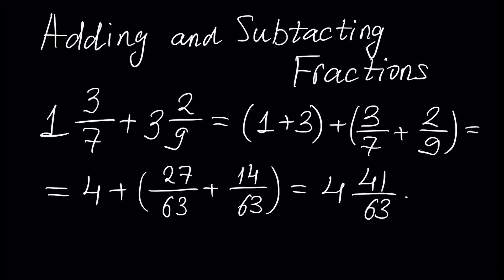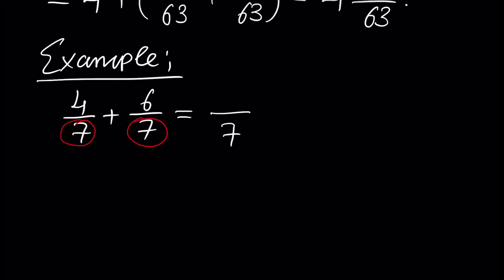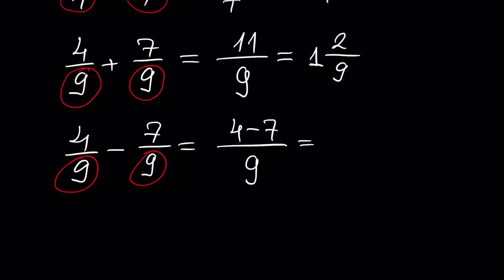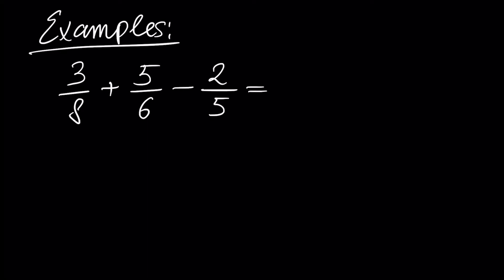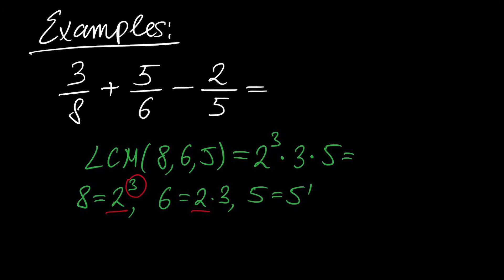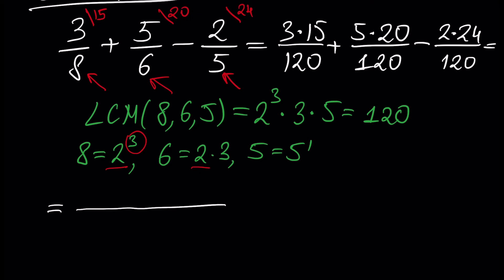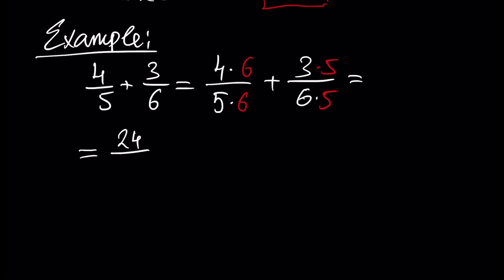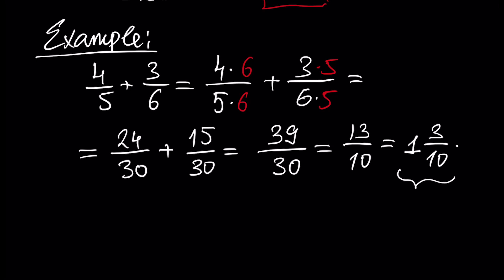Adding and Subtracting Fractions (Math Tutorial. Arithmetic #13 - part 1)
Description:
In this video tutorial we will learn how to:
Add and subtract Fractions, when denominator of fractions are equal and differ (a lot of Examples is given).
We also will learn how to add and subtract Mixed Numbers with Whole part and Fractional Part.

ARITHMETIC PLAYLIST CONTENT:
1.Numbers (part 1)
1.Numbers (part 2)
2.Arithmetic Operations (part 1)
2.Arithmetic Operations (part 2)
3.Order of Arithmetic Operations
4.Decimal Positional Numeral System
5.Divisibility Criteria for 2,3,4,5,6,7,8 and 9 (part 1)
5.Divisibility Criteria for 2,3,4,5,6,7,8 and 9 (part 2)
5.Divisibility Criteria for 2,3,4,5,6,7,8 and 9 (part 3)
6.Prime and Composite Numbers. Sieve of Eratosthenes
7.Prime number Factorization
8.Greatest Common Divisor, co-prime numbers
9.Least Common Multiple
10.Fractions. Proper and Improper Fractions (part 1)
10.Fractions. Proper and Improper Fractions (part 2)
11.Reducing Fractions
12.Comparing Fractions
13.Adding and Subtracting Fractions (part 1)
13.Adding and Subtracting Fractions (part 2)
14.Multiplication and Division of Fractions
15.Operations Involving Zero
16.Decimal Fractions and its Properties
17.Addition and Subtraction of Decimal Fractions
18.Division of Decimal Fraction
19.Multiplication of Decimal Fractions
20.Percentage
21.Rounding Off. Absolute and Relative Errors